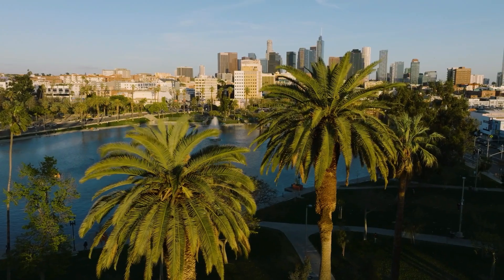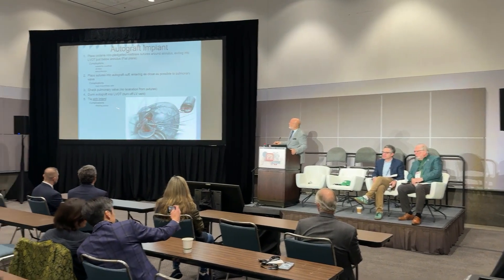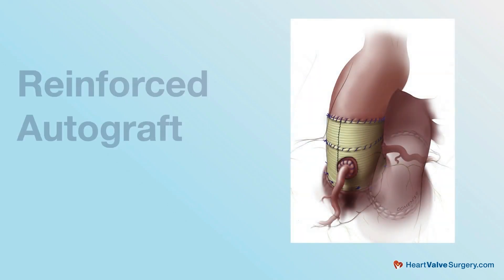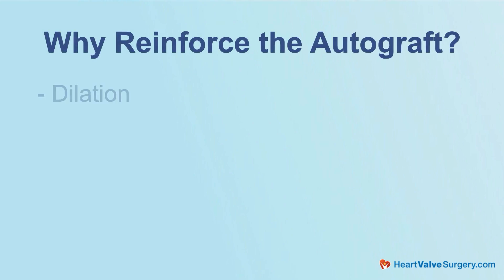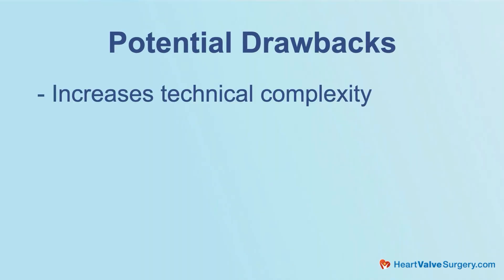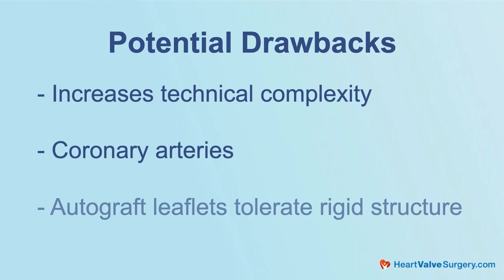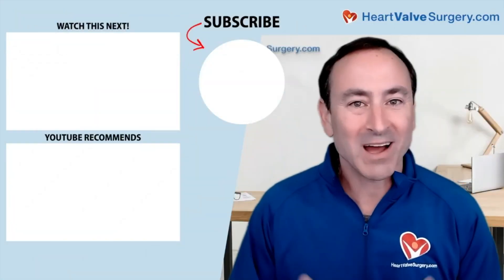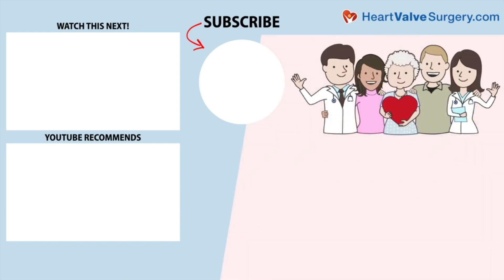Ross Procedure Insight: Reinforcing the Pulmonary Autograft with Dacron Graft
- The Ross procedure is a highly specialized aortic valve replacement technique that provides long-term durability and excellent hemodynamic performance. However, one of the key considerations in this procedure is whether-or-not to reinforce the pulmonary autograft with a Dacron graft.

Over time, the autograft can dilate, leading to complications such as aortic root aneurysms and aortic regurgitation. To minimize these risks, surgeons have developed various techniques to reinforce the autograft.

To help patients better understand this approach, we had the opportunity to speak with Dr. Christopher Burke, a leading aortic valve surgeon at UW Medicine in Seattle, Washington. Dr. Burke specializes in the Ross procedure and shares his expertise on the benefits and considerations of reinforcing the pulmonary autograft.

In this video, Dr. Burke discusses key factors including:

- Why some Ross procedure patients benefit from a Dacron graft
- The advantages of reinforcing the autograft
- Potential challenges and technical complexities
- Individualized patient approaches for graft reinforcement
- Long-term outcomes and durability of the Ross procedure with reinforcement